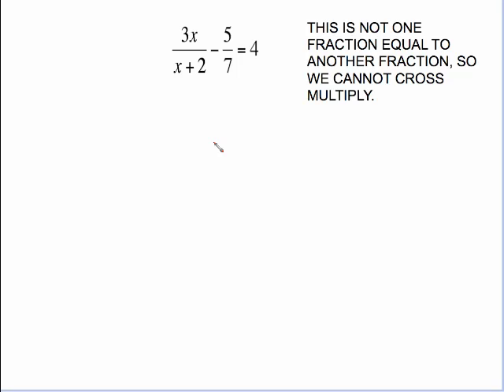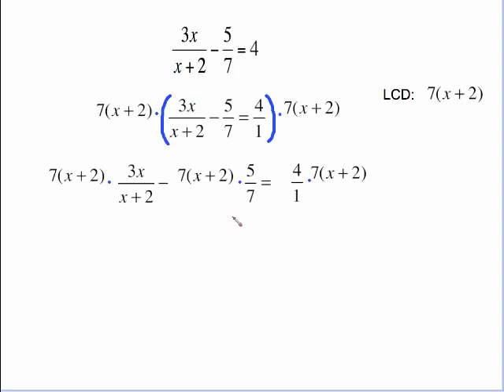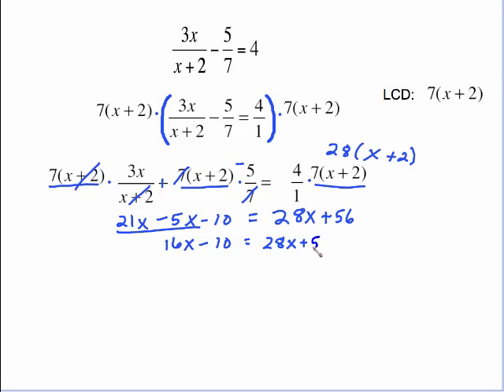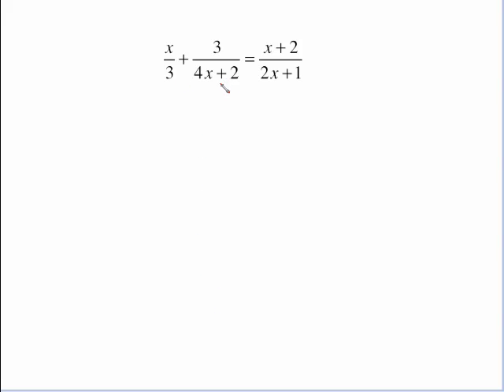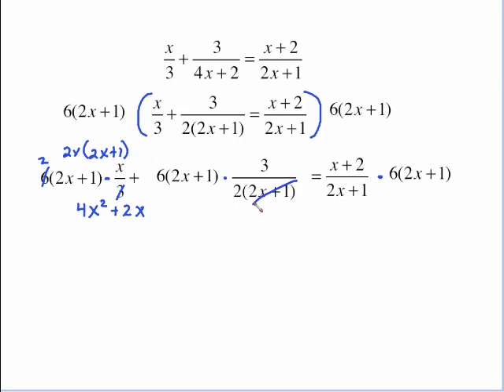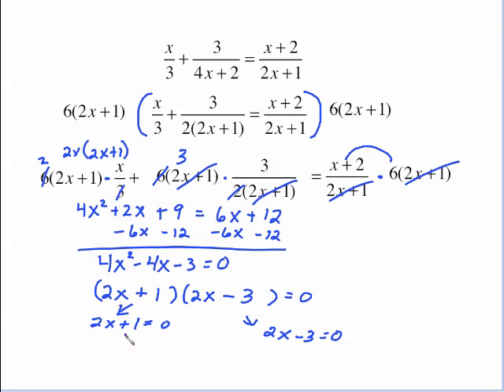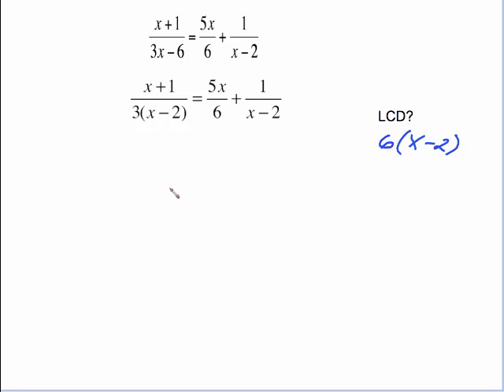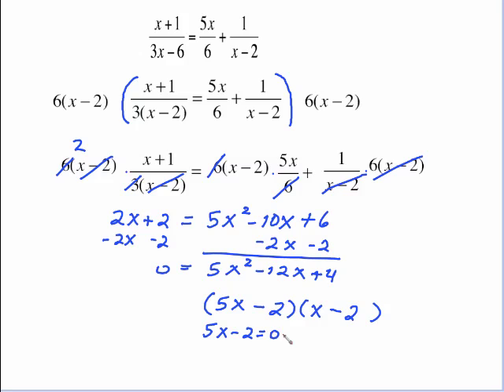MAT 1033 Solve rational equations part 2.mp4